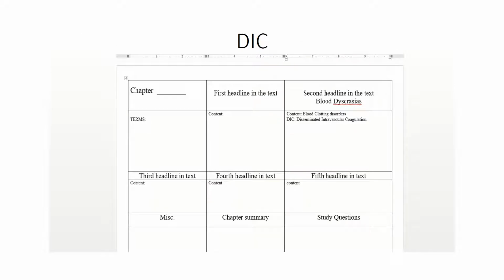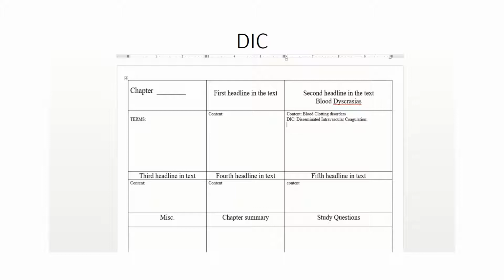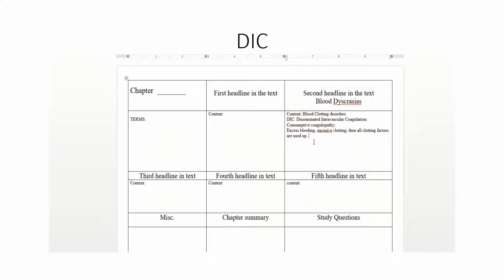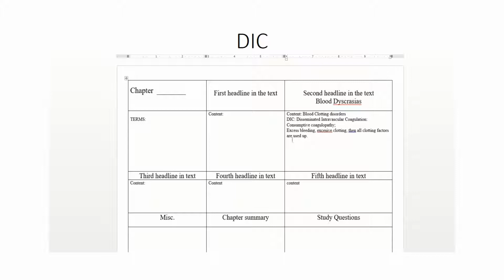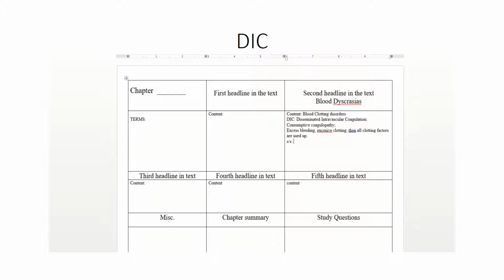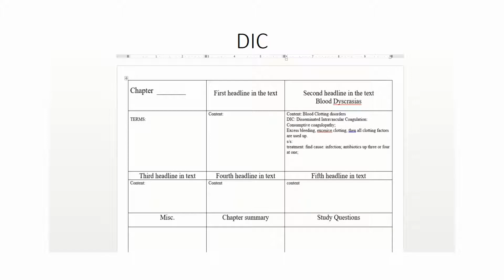DIC CH 10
Chapter 10 patho DIC